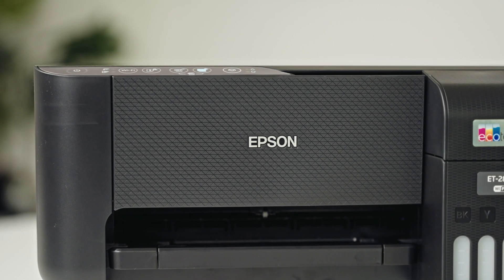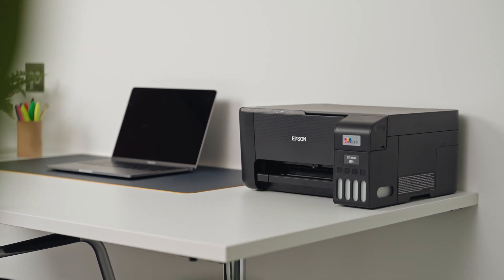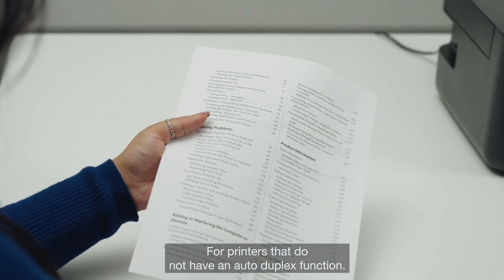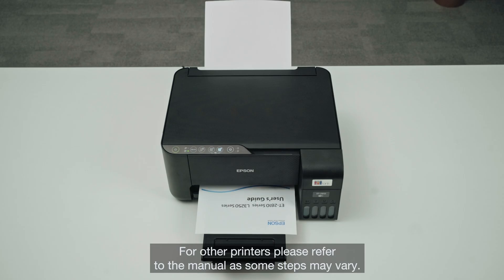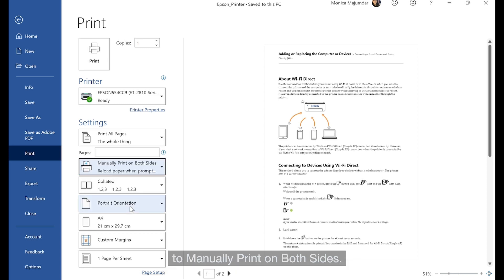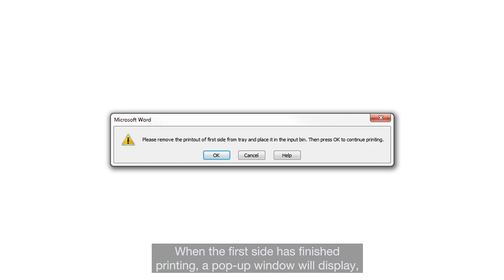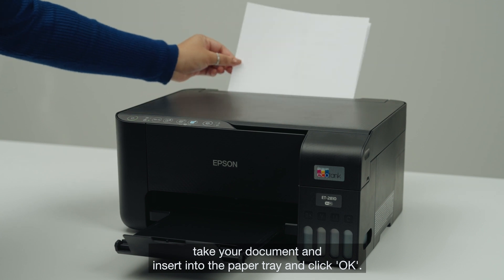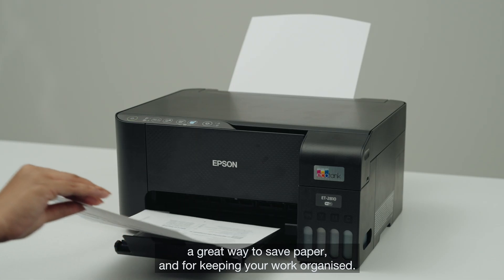Epson EcoTank ET-2810: How to Set Up Duplex Printing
How to set up duplex printing with the Epson EcoTank ET-2810 A4 Colour Multifunction Inkjet Printer